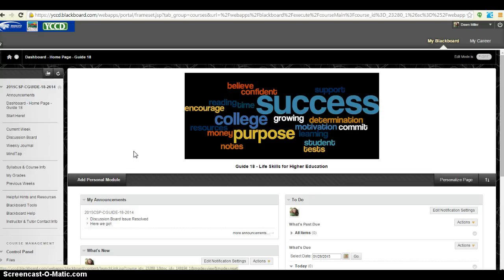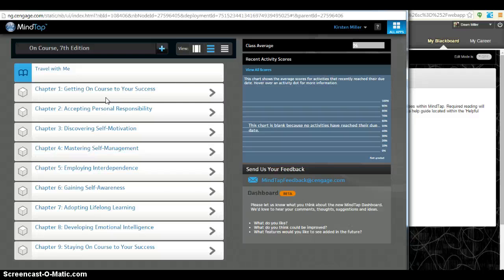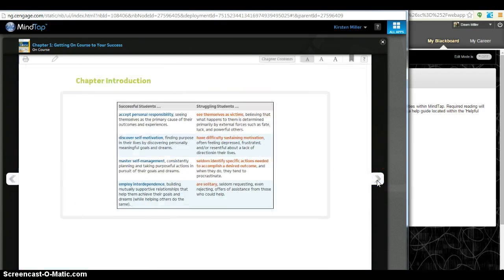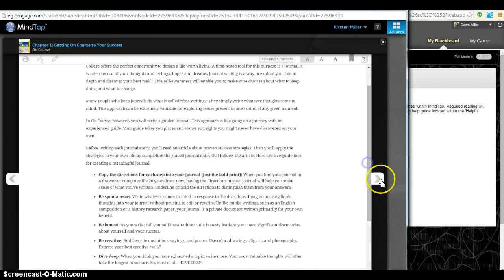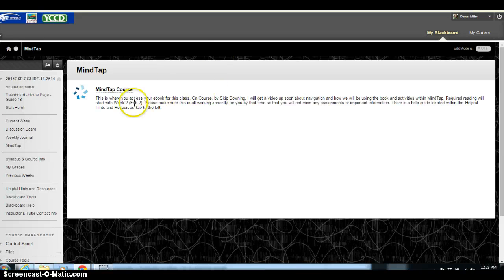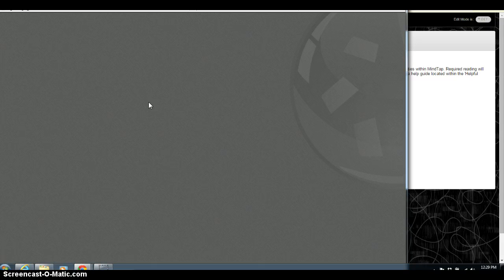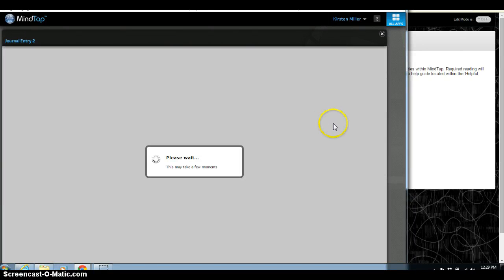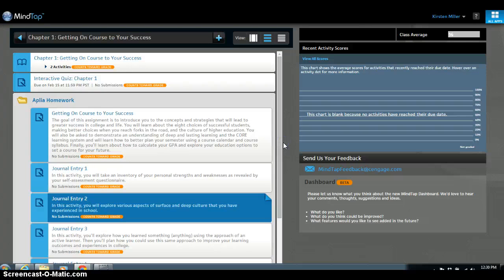Guide 18 MindTap Tutorial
Introduction to MindTap textbook and how to access reading and assignments